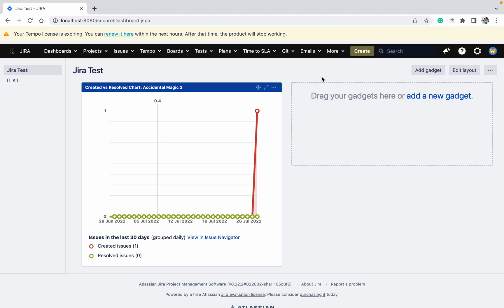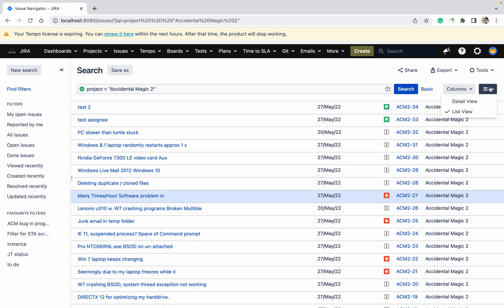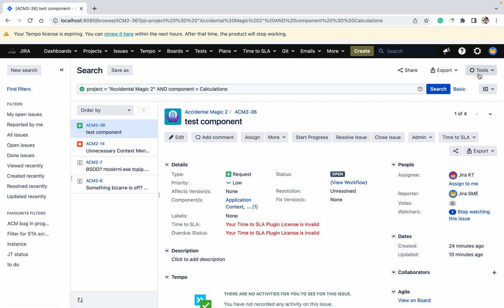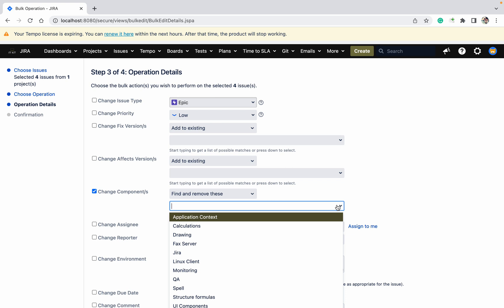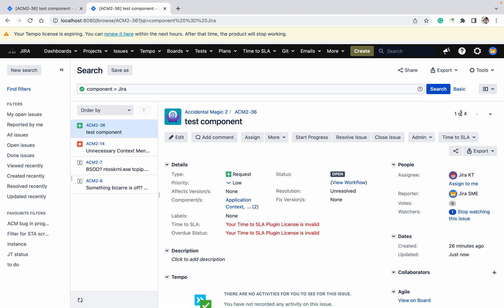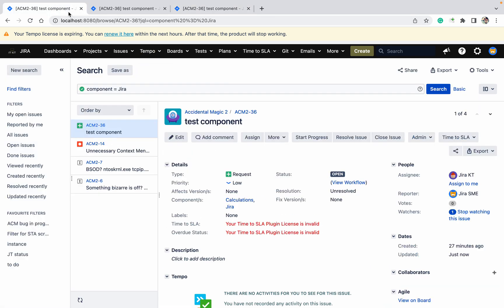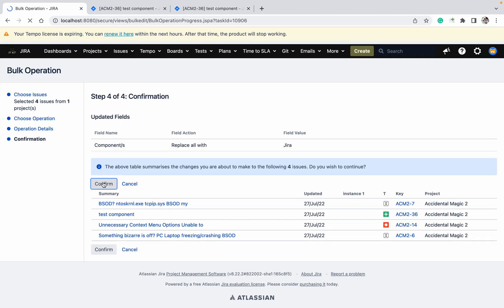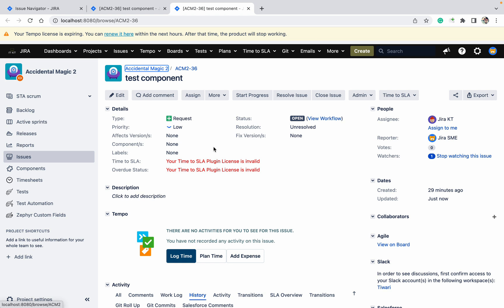How to add, remove, replace component in bulk edit?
Components. Jira project components are generic containers for issues. Components can have component Leads: people who are automatically assigned issues with that component. Components add some structure to projects, breaking them up into features, teams, modules, subprojects, and more.

Editing multiple issues at the same time

At some point, you may need to change multiple issues at the same time. You can do this by performing a Bulk Change operation.

There are restrictions placed on some of the bulk operations. For example, if you select multiple issues with different workflows, you can only transition them in groups with the same workflow, and one group at a time. You can only bulk change 1000 issues as loading more than that might result in the “Out Of Memory” error. The restrictions are explained further in the relevant sections.

Required permissions
To perform a bulk change operation, you need the appropriate project-specific permission and the global Bulk Change permission. For example, you would need to have both the Move Issue and Bulk Change permissions to perform the Bulk Move operation. If you cannot access the Bulk Change functionality, ask your project admin to grant you the required permissions.

Using the bulk change wizard
The bulk change wizard will progress you through your bulk change. To open the wizard:

Perform a search with the required filters to produce a list of issues and select Tools ) Bulk Change.

Bulk edit issues in the Backlog. Use Shift+select to choose multiple issues and then right-click the selected items to start the bulk change operation.

To go back to any step of the operation, select the relevant step in the menu on the left-hand side of the wizard. Selecting Cancel will cancel the entire process.

Disable notifications for bulk operations
You can disable уmail notifications for a particular bulk operation by deselecting the Send Notification checkbox in the bulk operation wizard. For this option to be available, you must be a Jira administrator or project administrator of all the projects associated with your selected issues.

Disable customer notifications. Some bulk operations, such as Change comment, might trigger email notifications to your customers. To prevent a flurry of emails, a Jira admin can temporarily disable outgoing mail in Administration () -) System -) Mail -) Outgoing mail. This setting controls both Jira and customer notifications, so remember to turn it back on when you're done with your bulk edit.

Transition multiple issues

This bulk operation allows you to transition multiple issues through a workflow at the same time. You can only perform one transition bulk operation at a time. You will also need to provide any values required to complete the transition. For example, to close multiple issues, you will need to provide a value for the Resolution field, such as Done, Fixed, or Won't Fix.

To transition multiple issues:

Perform a search with the required filters to produce a list of issues.
Select Tools -) Bulk Change.
Select the issues you'd like to perform the bulk operation on and then select Next.
Select Transition Issues and thenn select Next.
Select the available workflow action. The actions available are dependent on the issues (and their associated workflows) that you have selected. Select Next.
Select a value for any required fields for this transition, and if available, decide whether you'd like to send email notifications. Select Next.
Review your bulk operation, and select Confirm when you are happy with the operation.